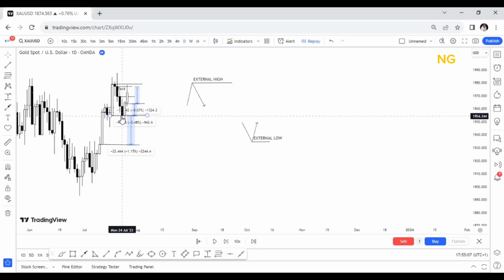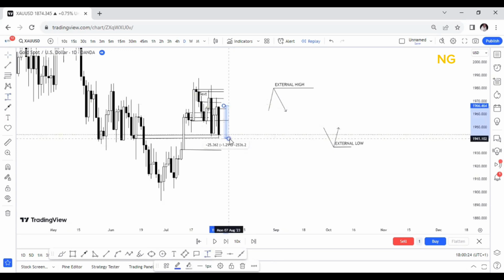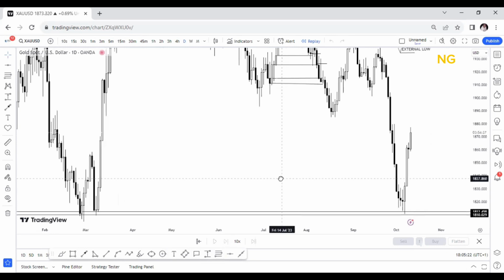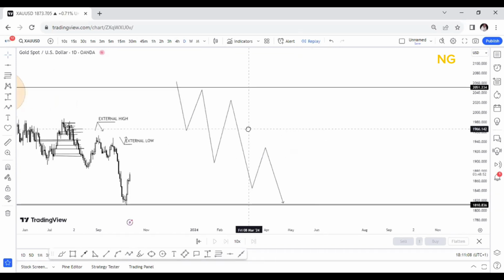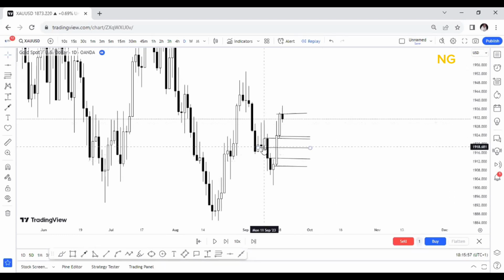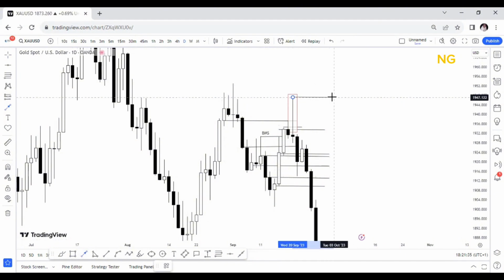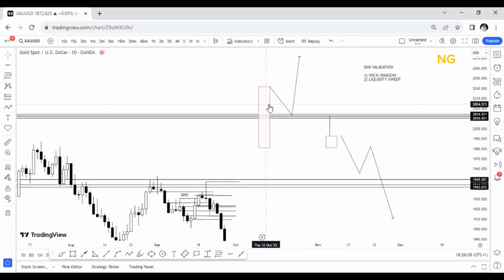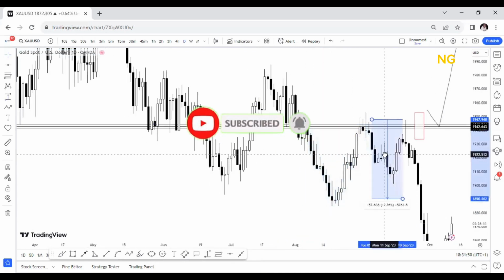ForexTradig#StoryLine+MTF 3rd Session